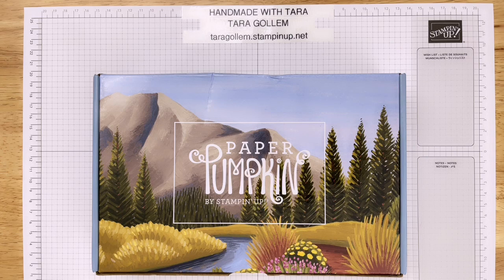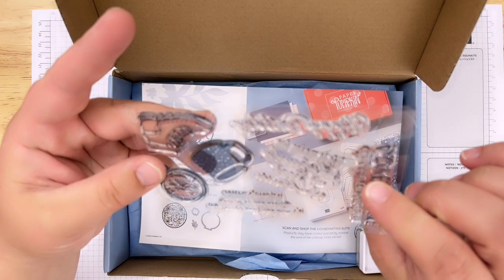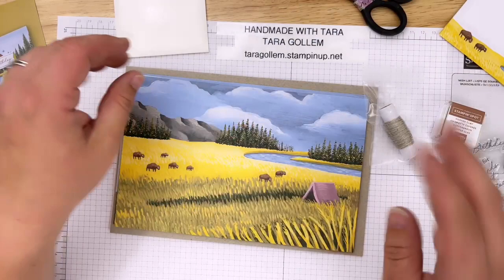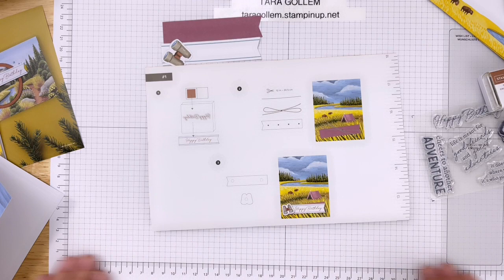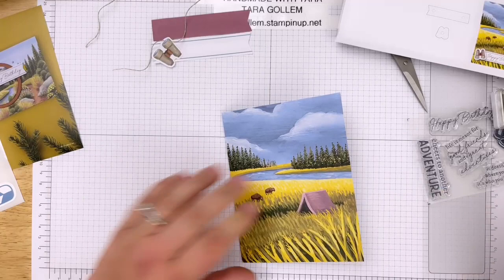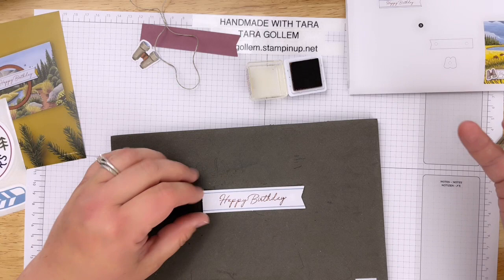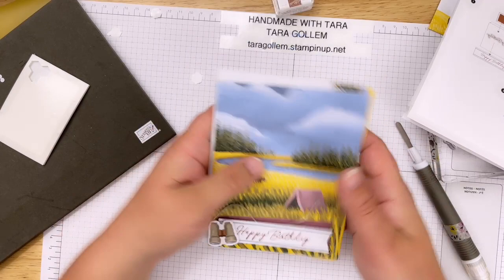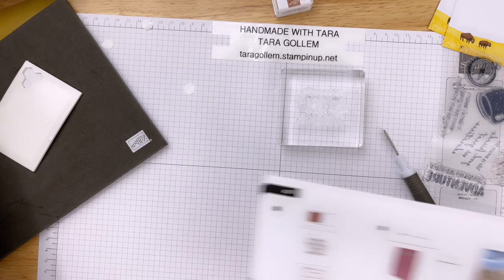Stampin' Up! May Paper Pumpkin Kit Beginner Series - Handmade with Tara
Stampin' Up! May Paper Pumpkin Kit, a Beginner Series! Grab your monthly kit and stamp along with me! See how truly easy this is for beginner stampers! Order by the 10th of each month to get your own box to stamp along with me next month! Happy Stamping!

(ask me for my current host code!)